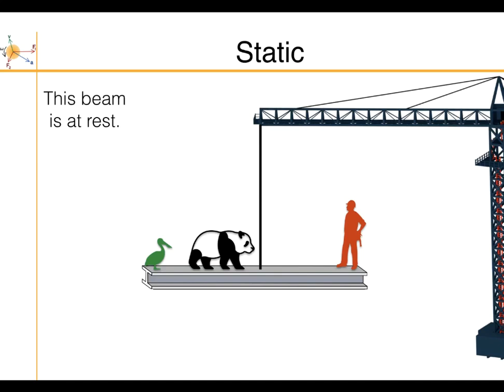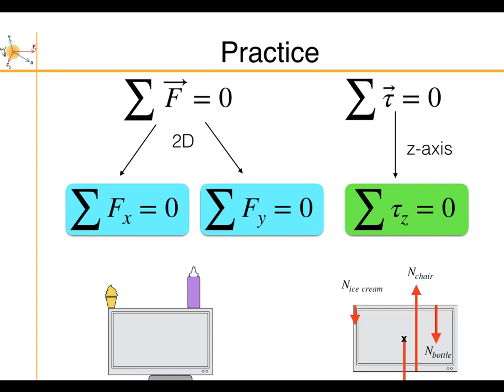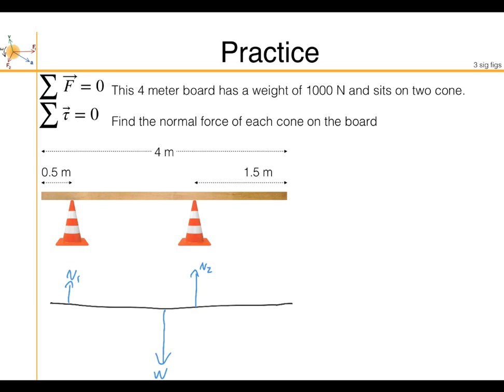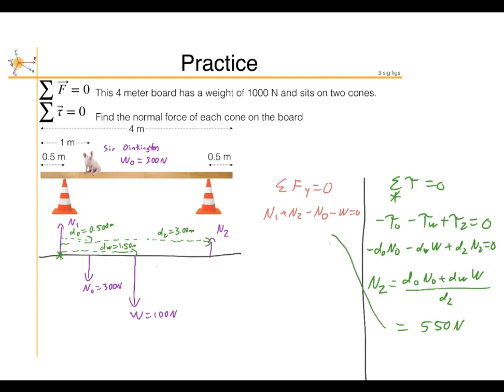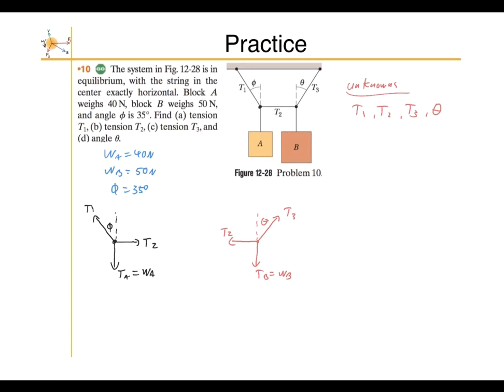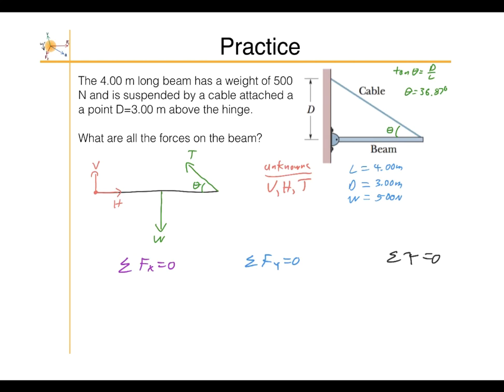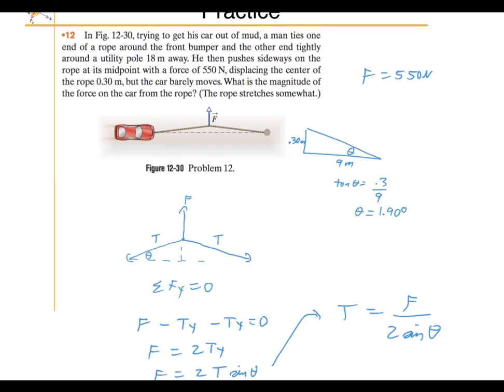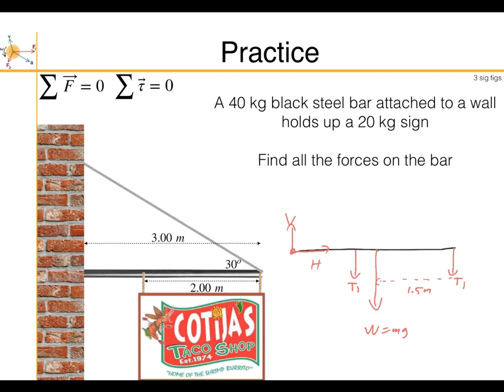Statics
Solving Statics Problems